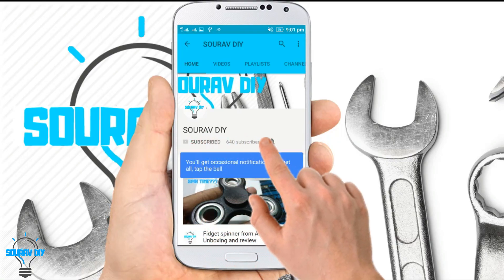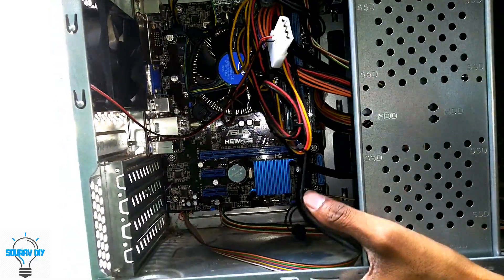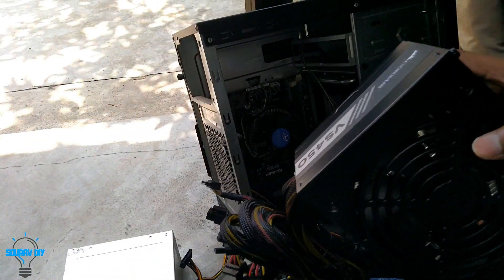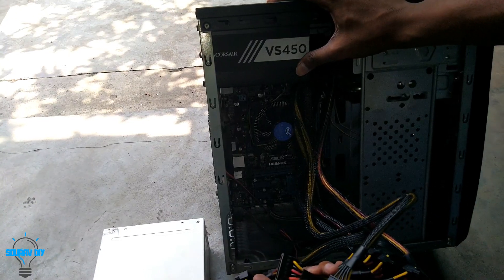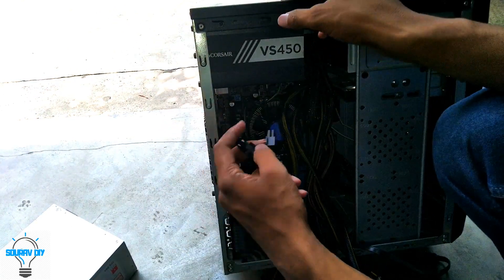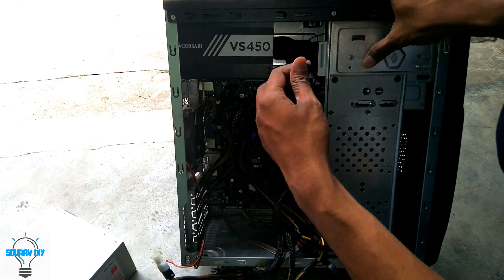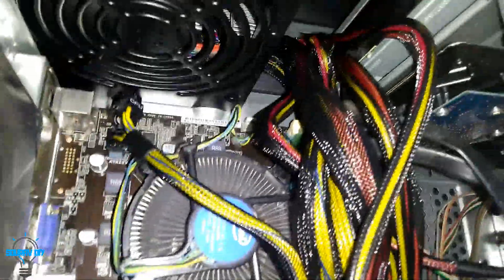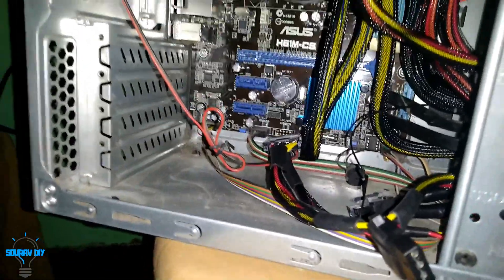How to change SMPS in pc | Corsair vs450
How to change SMPS in pc

Link to buy the smps